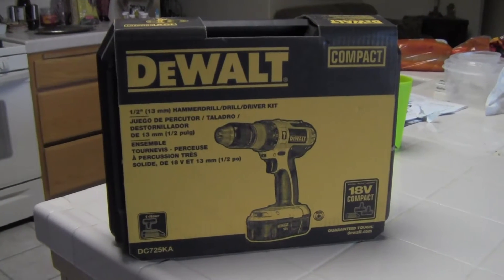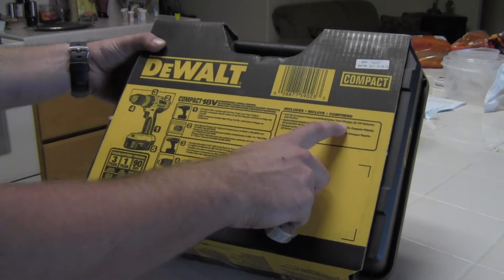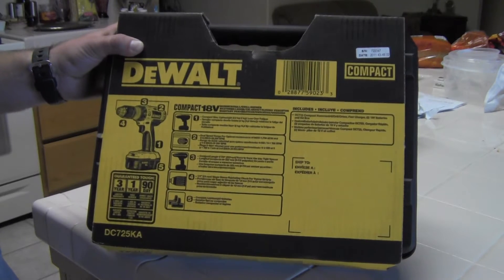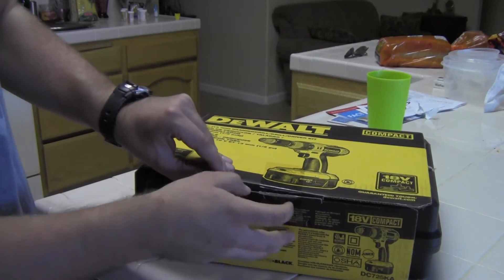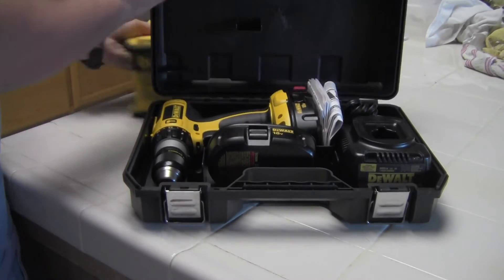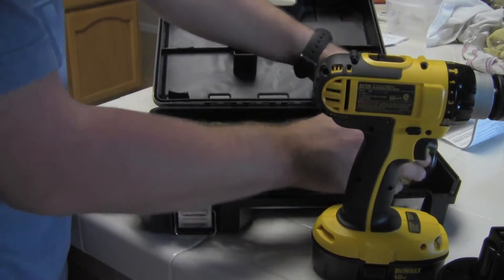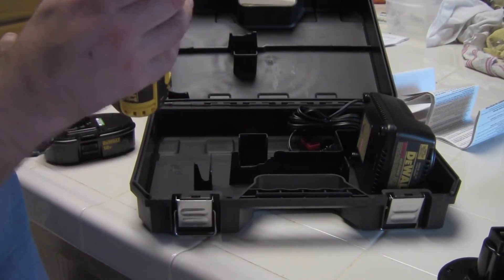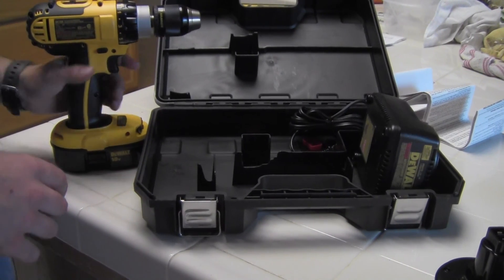Dewalt DC725 Unboxing/Overview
18v Compact Drill